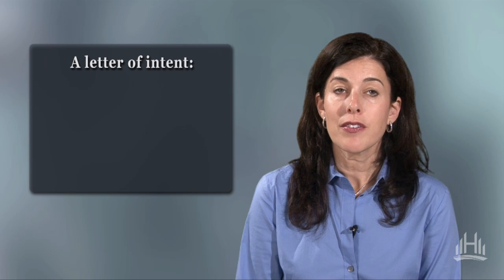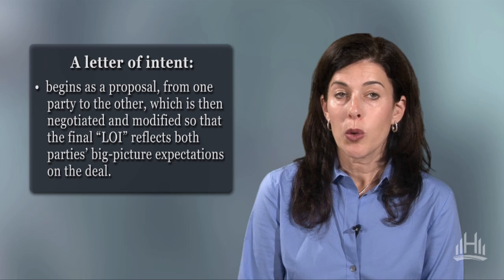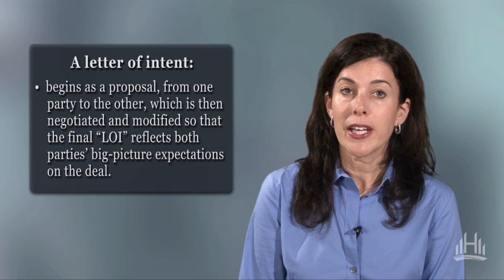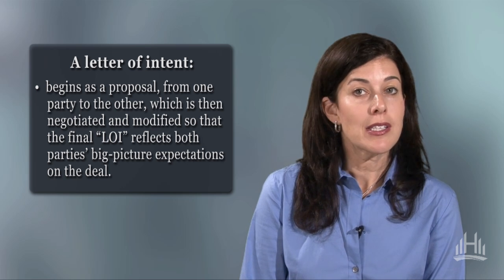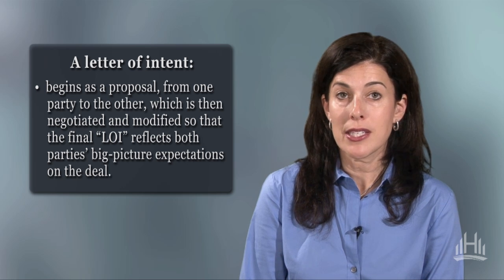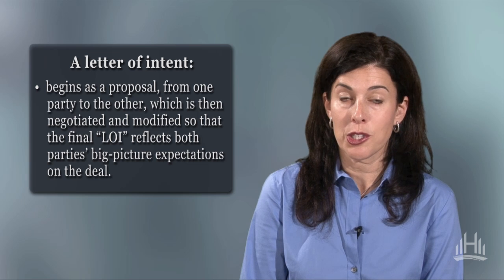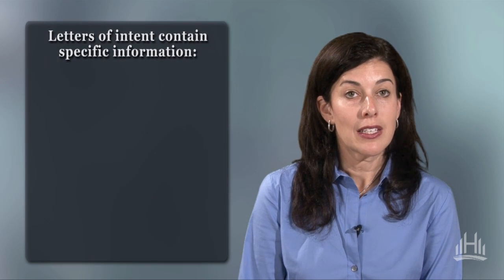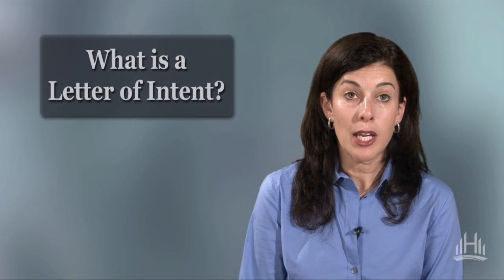Business Law: What is a Letter of Intent?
Faith Harrison discusses how a Letter of Intent is used in business transactions.